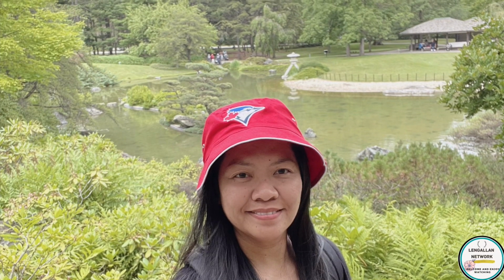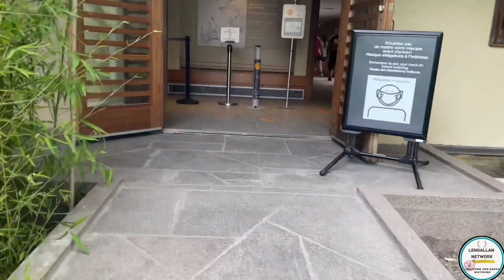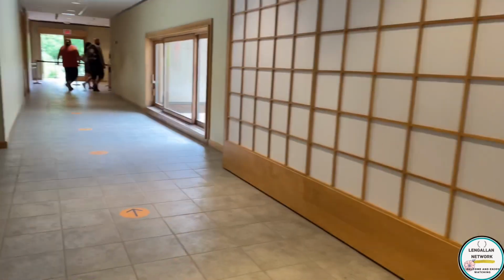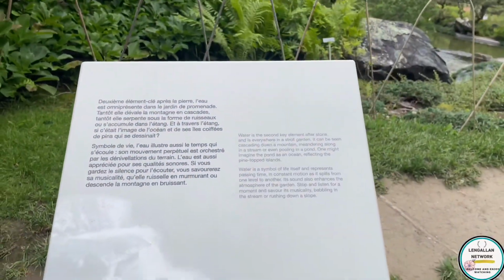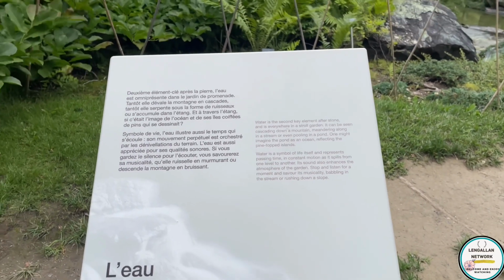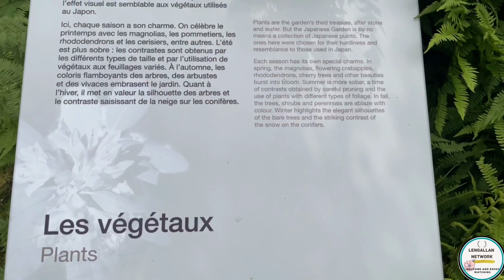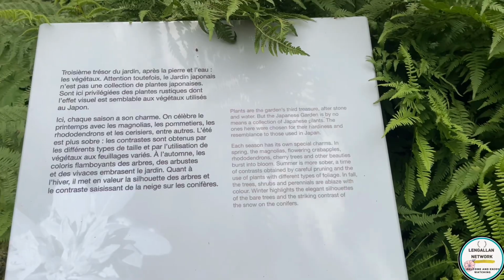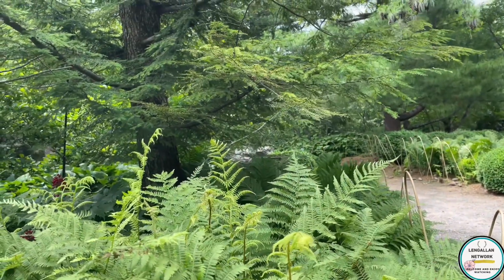PART 5 : JAPANESE GARDEN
Part of Montreal's huge Botanical Garden, beautiful at any season. Beautiful and very well kept. The place is full of authentic plants and traditions. Little ponds here and all done with a gentle sense of ease. Lovely place to visit